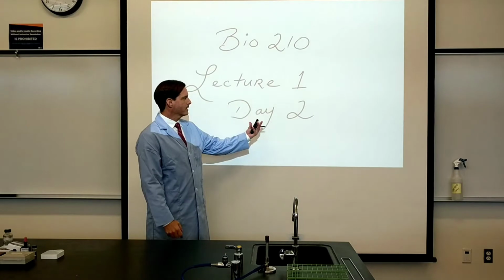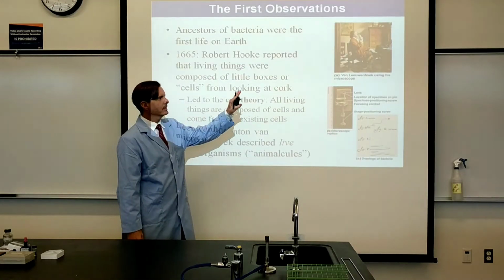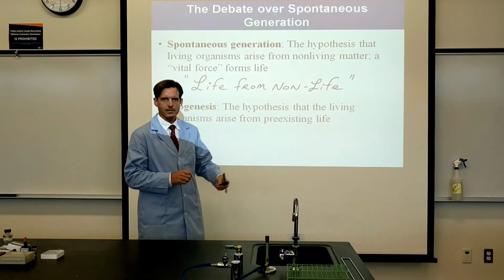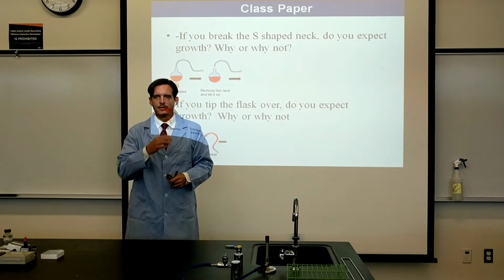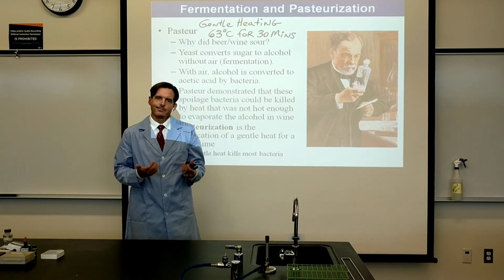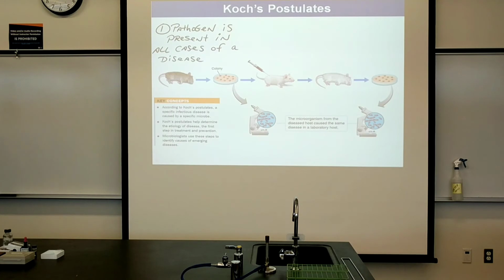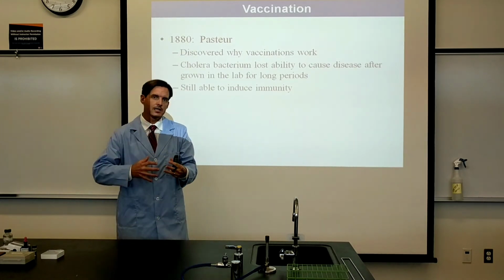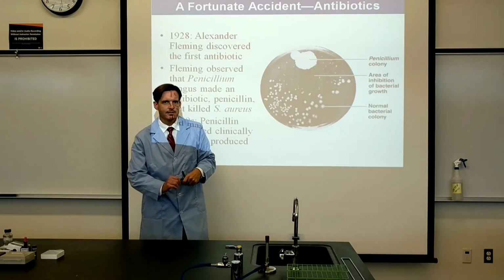Bio210 Lecture 1, Day 2 - F'2020 (Same as Bio114 Lecture 1 - Part 2)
Introduction to microbiology: History of Microbiology (The Golden Age)